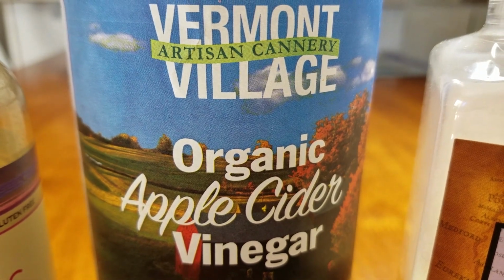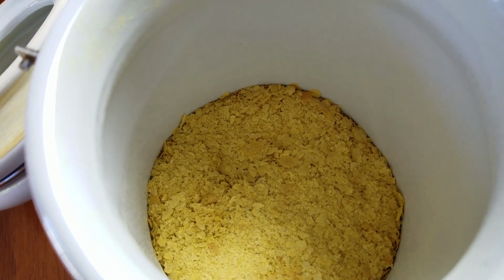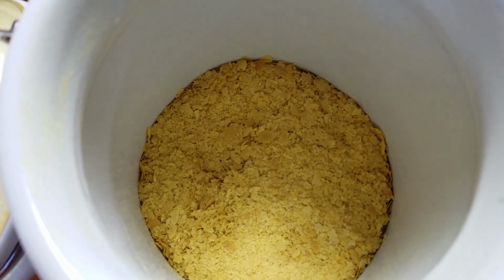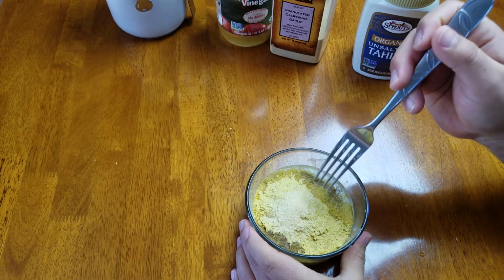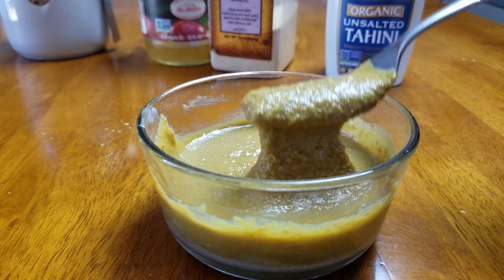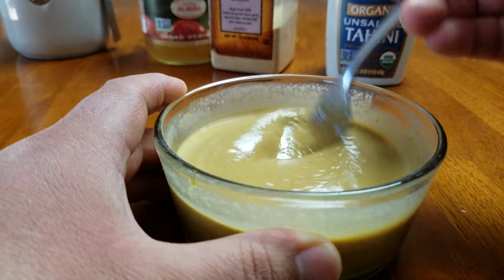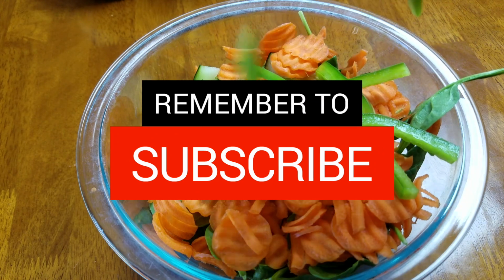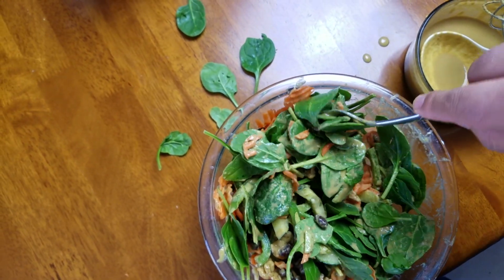The Very Best Oil Free Salad Dressing You'll Ever Try!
This salad dressing will soon become your favorite dressing you'll top on any salad. It's super simple and quick to make and best of all it's oil free AND vegan! It's got a smooth cheesy flavor and has been a favorite in the kitchen for months now.  It's so nice to eat healthily and not add a bunch of empty calories from oil from the dressing. The problem that a lot of people face is having great healthy salads but they are soon filled with calories and sugar and oil so it cancels out the healthy part and becomes a fat bomb. This dressing is different and is actually really good for you! You're gonna LOVE it!

The Recipe I use for this video is:

3 Tablespoons of Tahini
3 Tablespoons of Apple Cider Vinegar
3 Tablespoons of Coconut Aminos
6 Tablespoons of Nutritional Yeast (Nooch)
1 teaspoon of garlic powder
3 Tablespoons of water.

Mix everything together to make the dressing.

This Recipe made enough dressing for 3 big salads like the one I made in the video. Once you toss with the dressing it coats everything nicely and you have enough dressing for every bite!